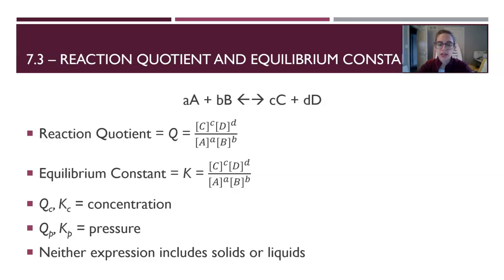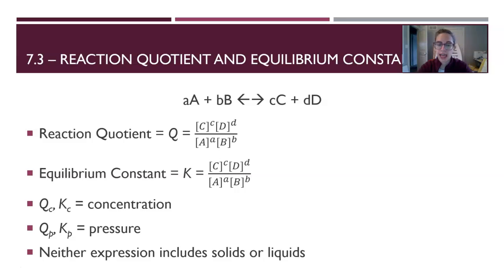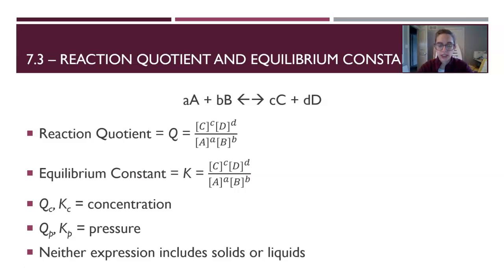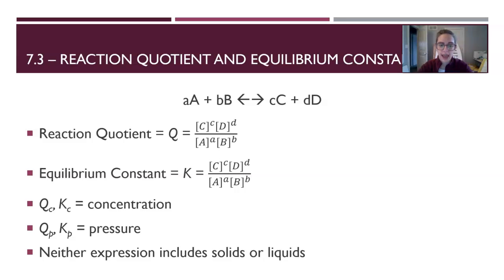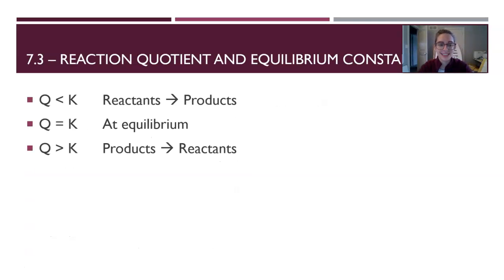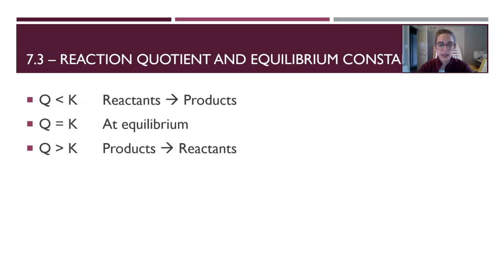7.3 - Reaction Quotient and Equlibrium Constant